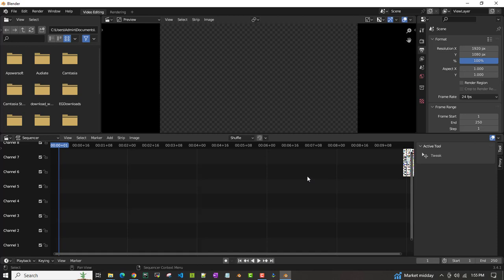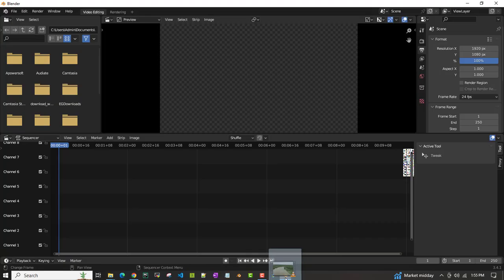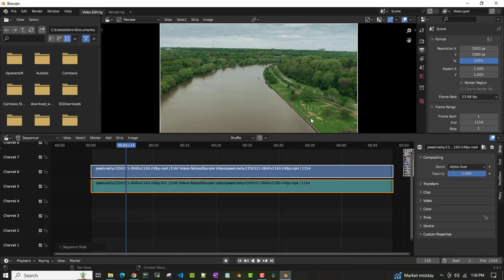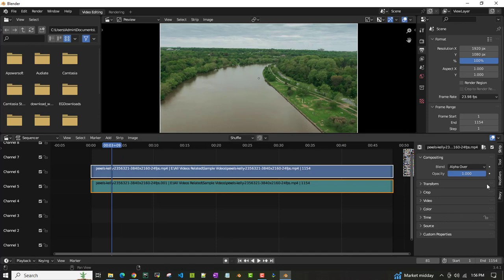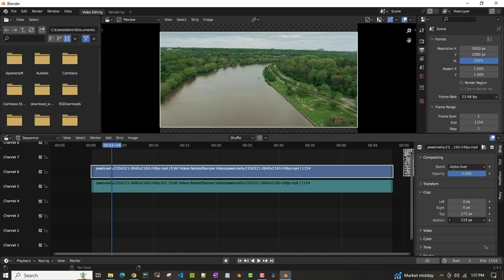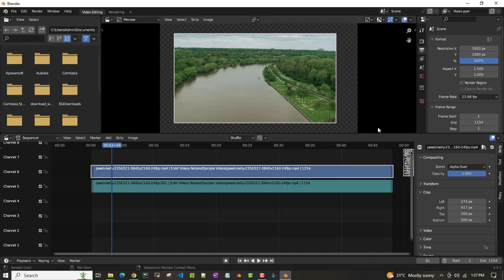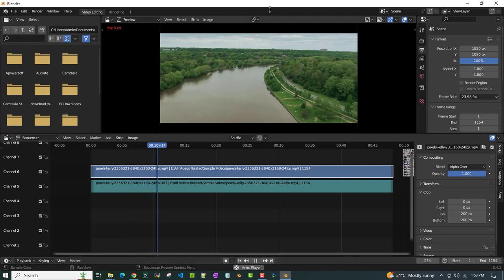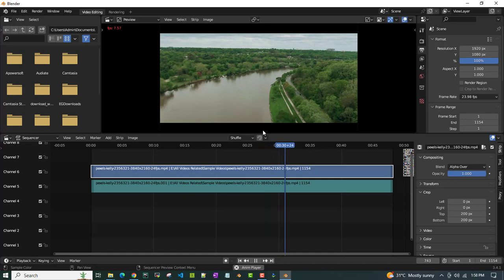How to crop a video in Blender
To crop a video in Blender, you can use the Video Editing workspace and the built-in Video Sequence Editor (VSE) functionality. Here's a step-by-step guide:

Import the Video:

Open Blender and change to the Video Editing workspace by selecting it from the top menu bar (default layout).
Click on "Add" - "Movie" or simply press Shift + A and choose "Movie" to import your video footage.
Add Video Strip to Timeline:

In the Video Editing workspace, you'll see the Video Sequence Editor (VSE) where you can arrange your video clips. Ensure you have the video strip selected.
Set the Start and End Points:

Select the video strip by clicking on it, then press "N" to open the right-side panel (N-panel) if it's not already visible.
In the N-panel, find the "Strip Input" section.
Under "Strip Input," locate the "Start Frame" and "End Frame" options.
Set the "Start Frame" to the frame where you want the cropped video to begin, and the "End Frame" to the frame where you want the cropped video to end.
Adjust the Crop Region:

Still in the N-panel, locate the "Crop" section.
You can use the sliders for "Top," "Bottom," "Left," and "Right" to crop the video. Alternatively, you can click and drag the values to set the desired crop region visually.
Preview the Result:

To see the result of your cropping, you can play the video in the Preview window (located at the top-right or press Shift + F11).
Render the Cropped Video:

Once you are satisfied with the cropping, you can render the cropped video by going to "File" - "Render" or pressing F12.
Choose the desired output settings in the Render settings tab on the right-side panel. You can set the output format, resolution, frame rate, etc.
Click "Render Animation" or "Render Image" depending on your needs.
Remember to save your project before rendering to avoid losing any work.

Keep in mind that cropping will remove the sections of the video outside the defined region, so make sure to set the start and end points appropriately to keep the desired content. If you want to keep the original video intact, it's a good idea to make a copy of the video strip and work with the copy for cropping.